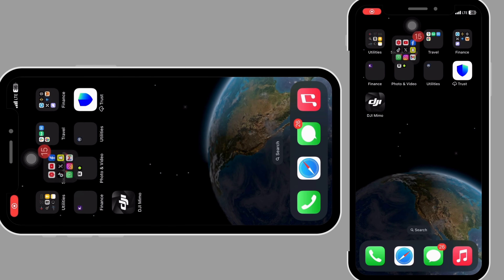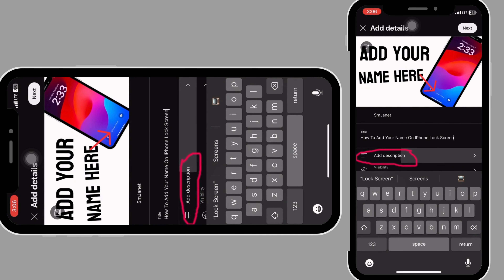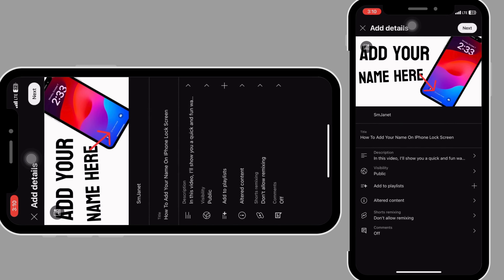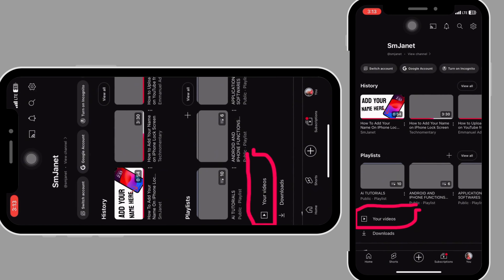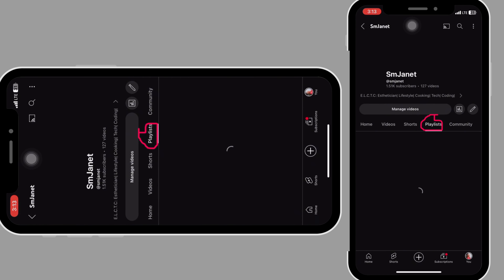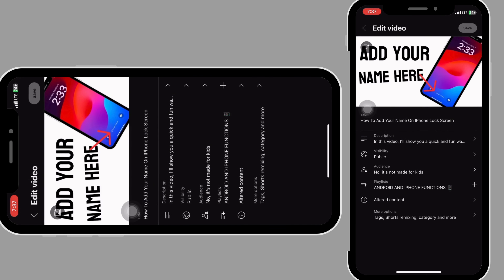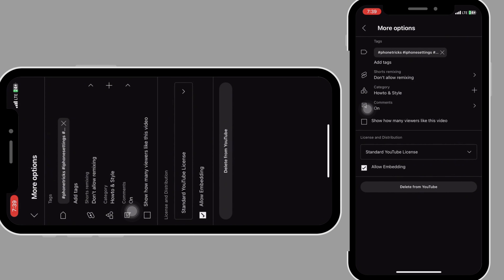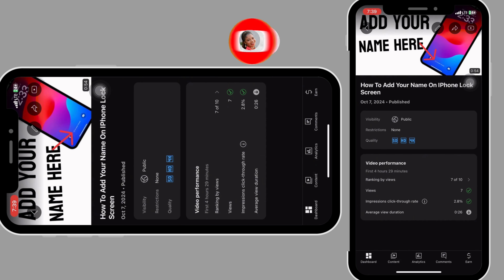How To Upload Videos On YouTube From Mobile Phone 2024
If you have a YouTube channel, uploading videos is essential. In this video, I'll guide you through the process of uploading videos on YouTube using the YouTube Studio app on your mobile phone. Just follow along, and you’ll be set in no time!